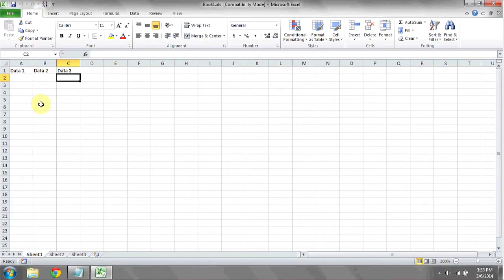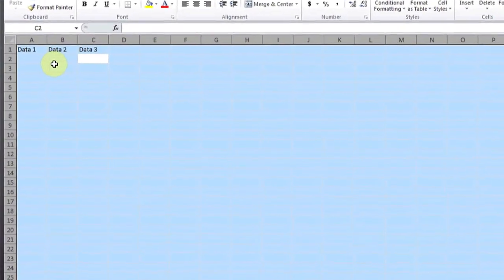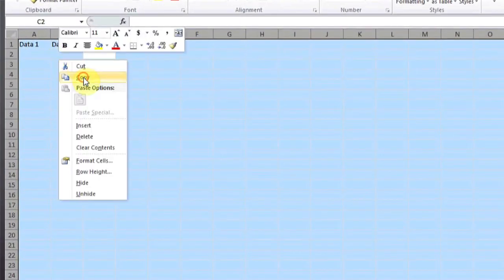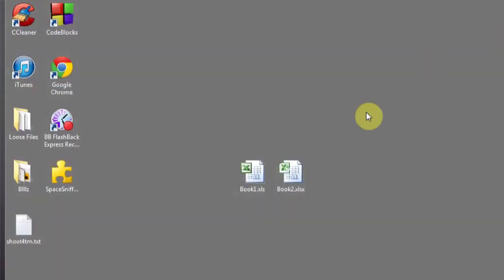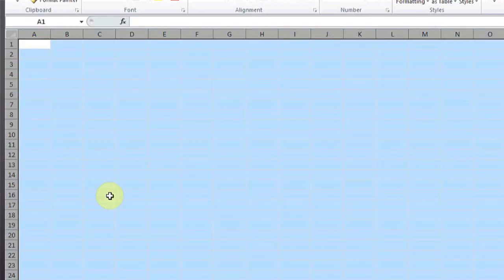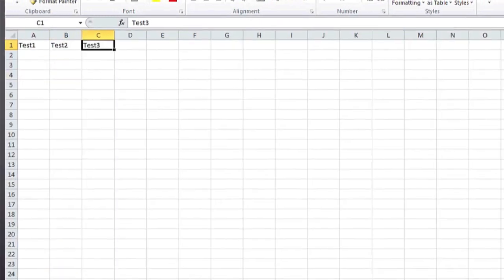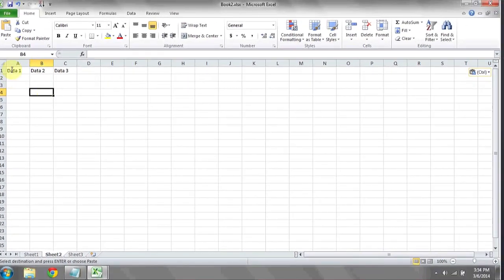How to Combine XLS Docs : Computer Files & Data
XLS files are often used by Microsoft Excel. Combine XLS documents with help from an expert in information systems, programming languages, web development and network security in this free video clip.

Series Description: Using a computer really isn't all that difficult once you manage to boil the process down to its essentials. Get tips on easy and basic computer skills with help from an expert in information systems, programming languages, web development and network security in this free video series.